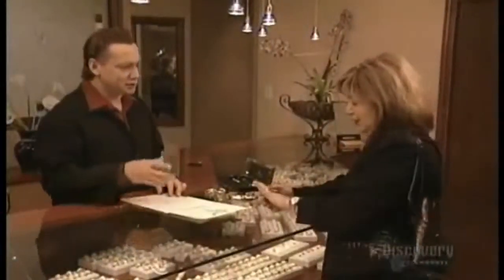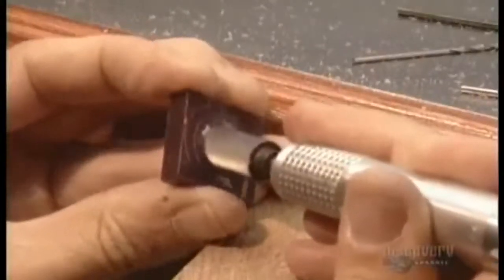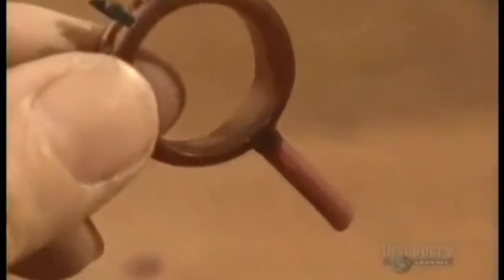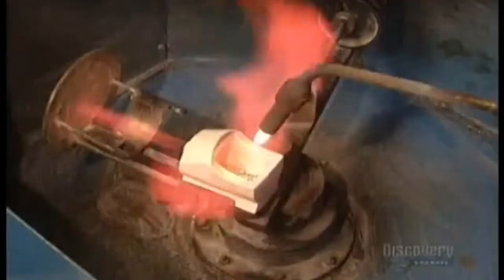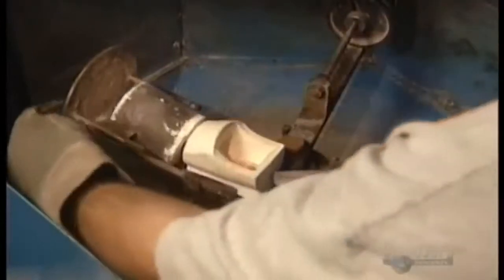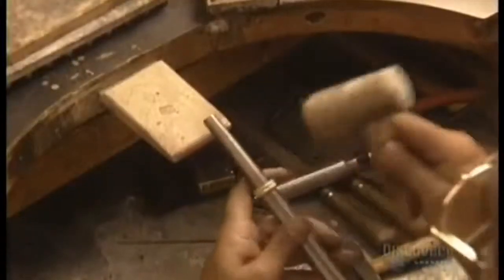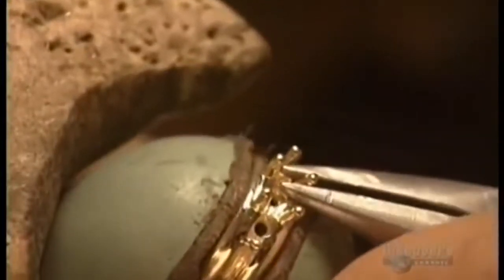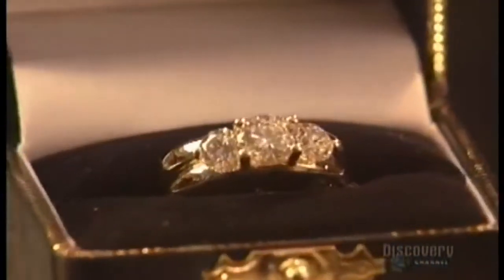014 04 x264